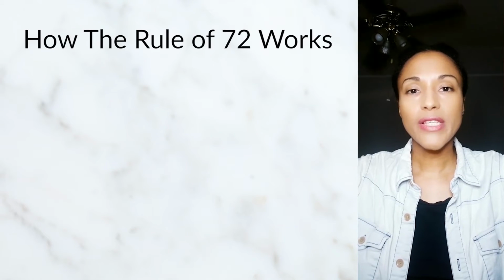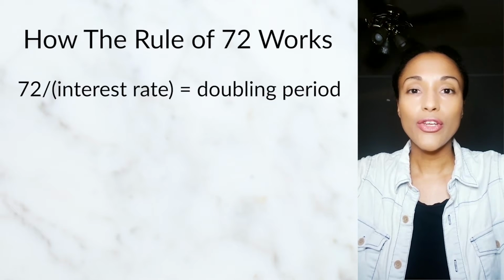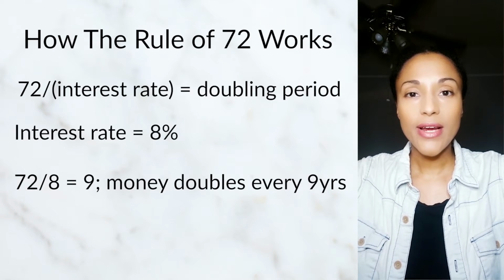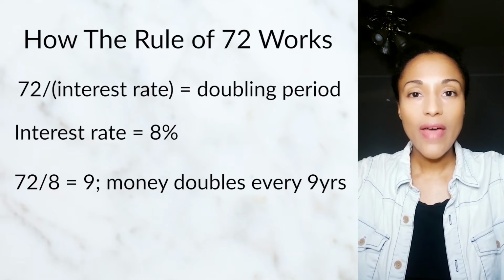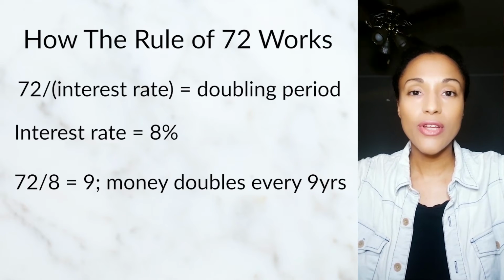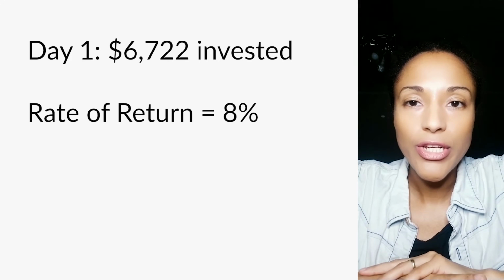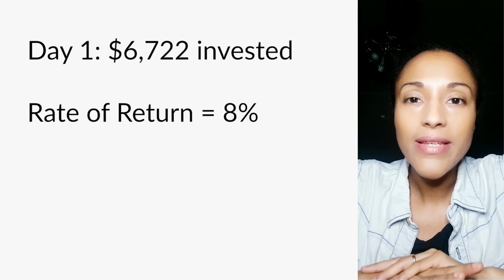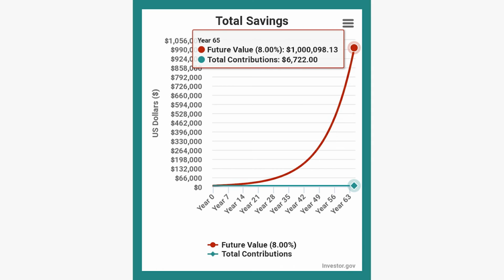The Rule of 72: Compound Interest | How Much Do I Need To Retire? | Doubling Periods | Money Mondays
This video breaks down the Rule of 72. It's a simple way to calculate when your money will double based on the interest you are earning. I explain the Rule of 72 and how the power of compound interest is working FOR you AND AGAINST you!

This is a great video for beginner investors and those who are new to their financial education journey.